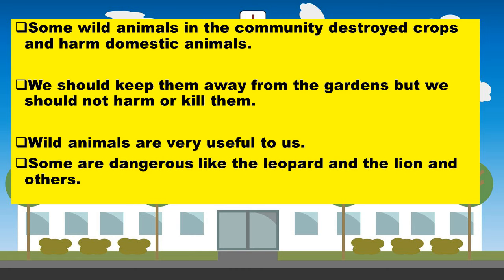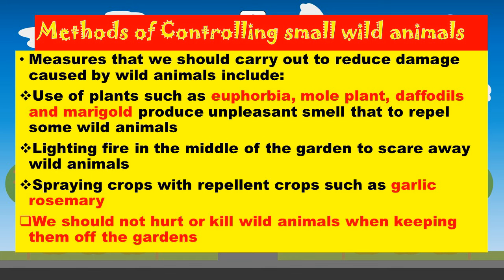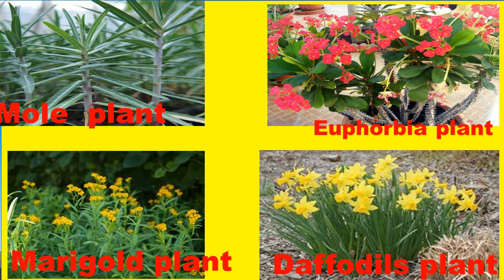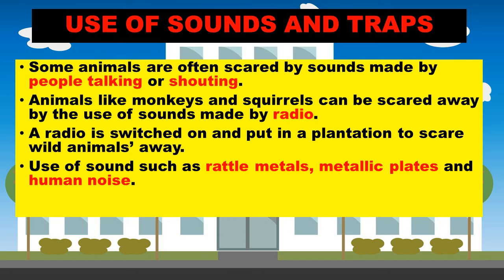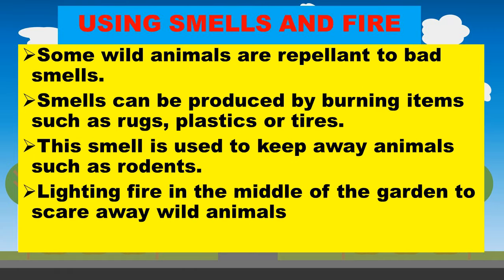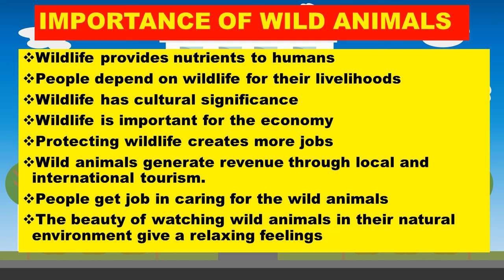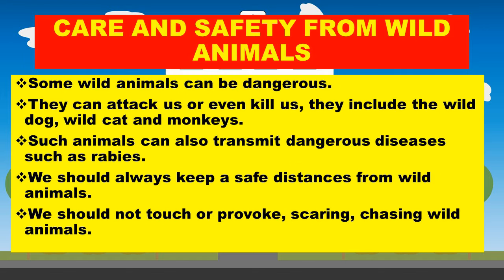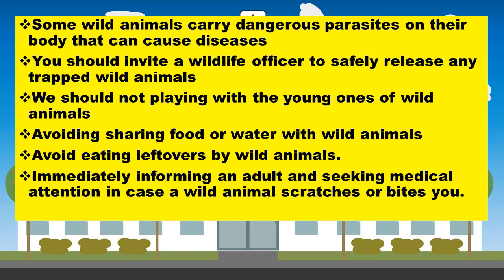LIVING BETTER WITH WILD ANIMALS/ WILD AMIMALS|| AGRICULTURE GRADE 5